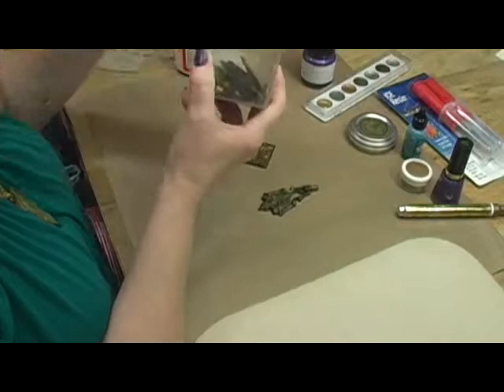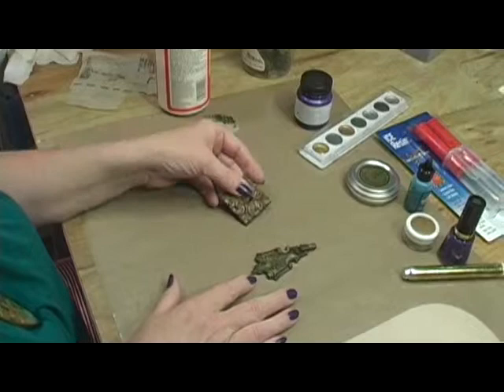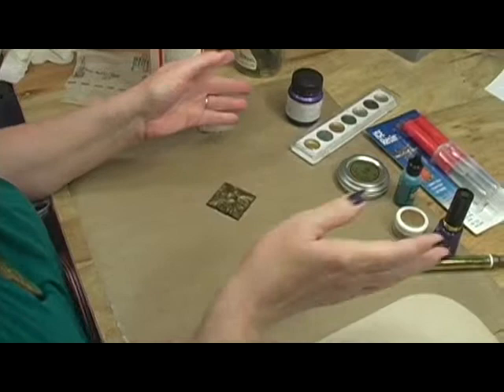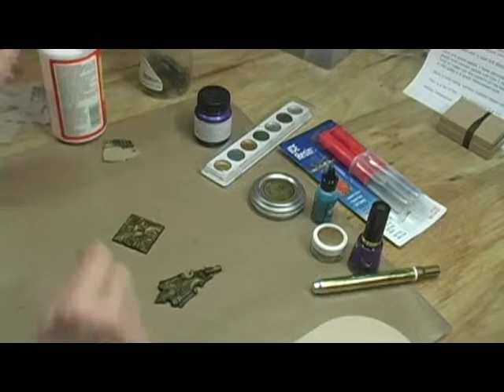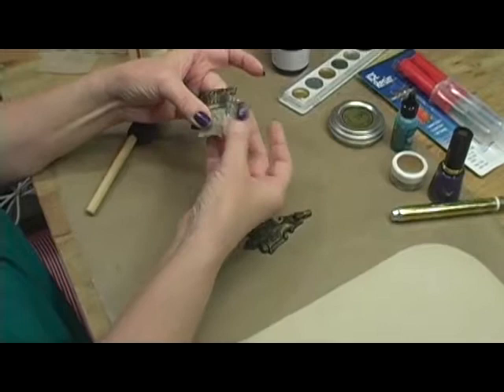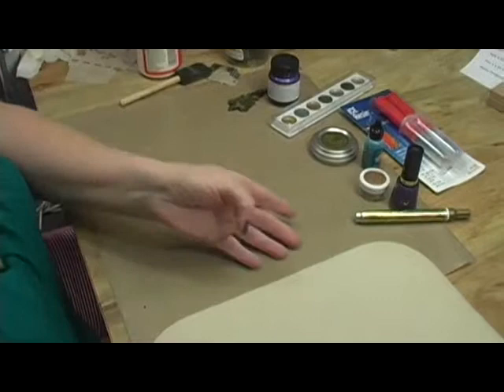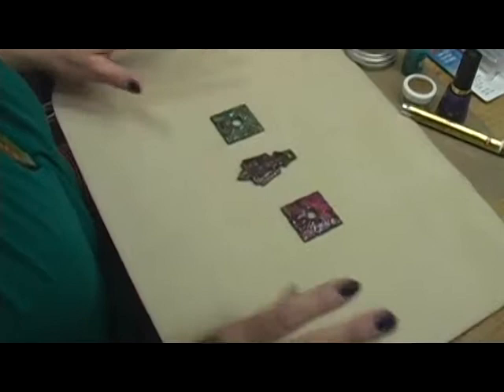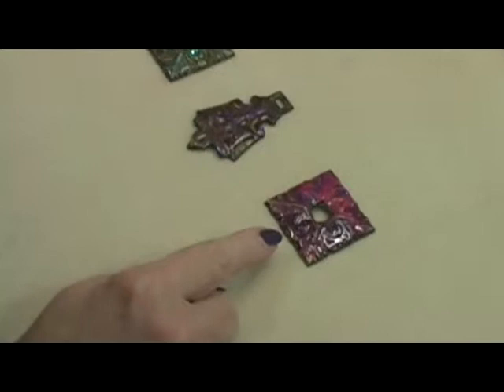Incorporating a Found Object in to Mixed Media Jewelry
Painting on a found object with Cindy Cima Edwards.